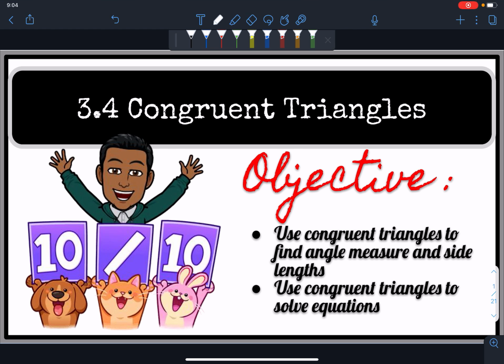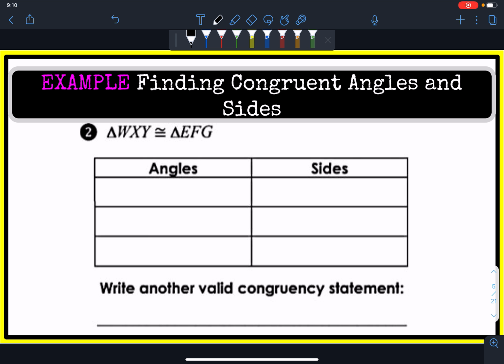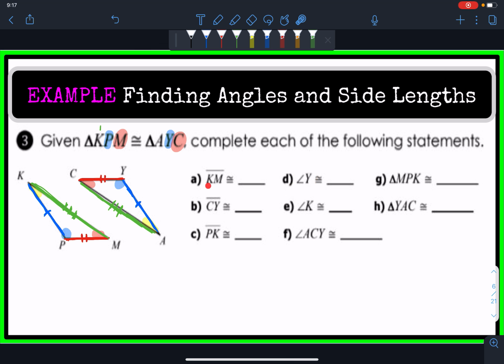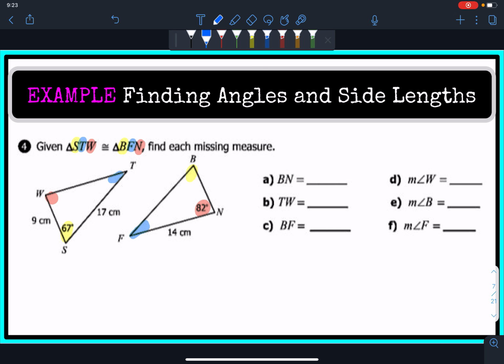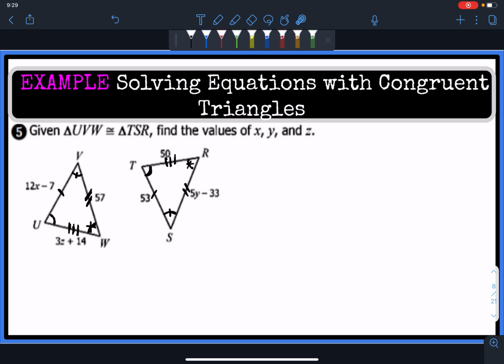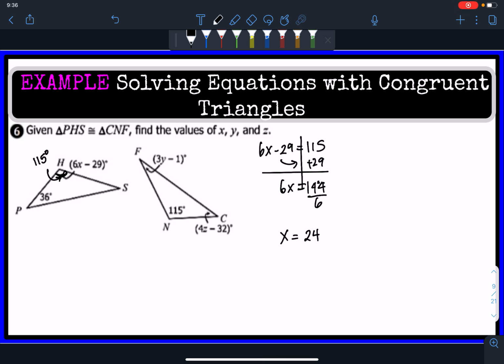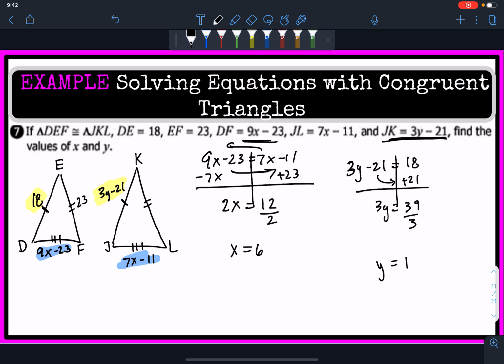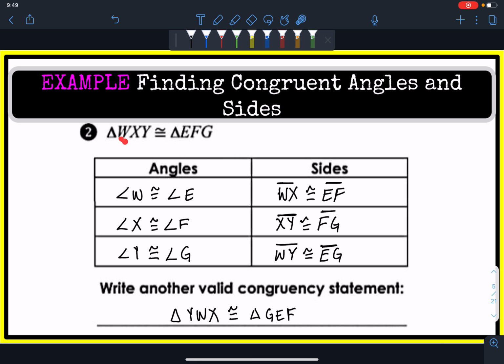3.4 Congruent Triangles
Use congruent triangles to solve equations and find angle measurement